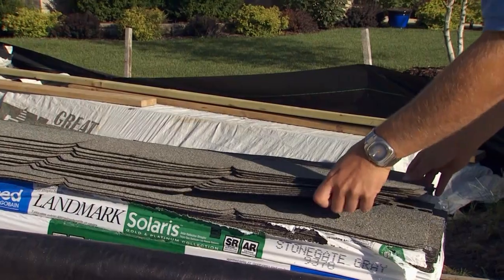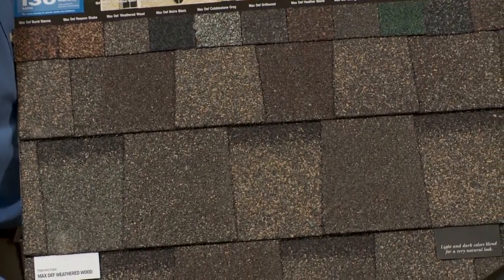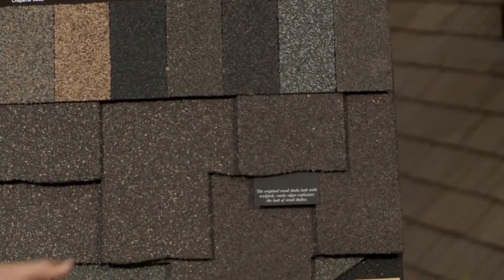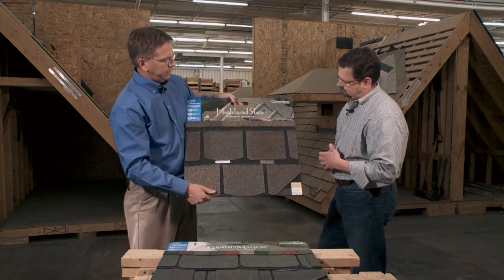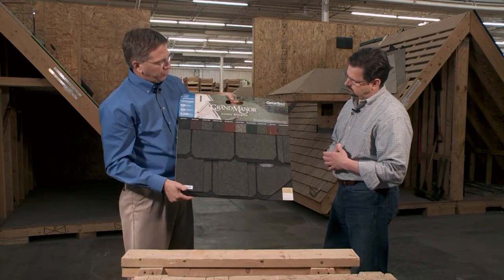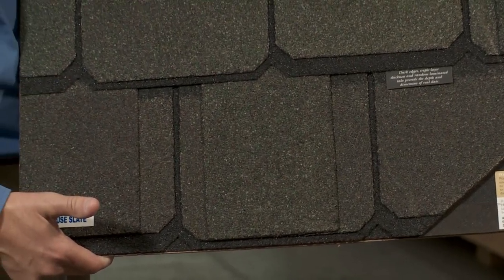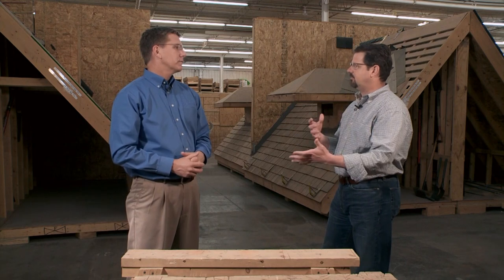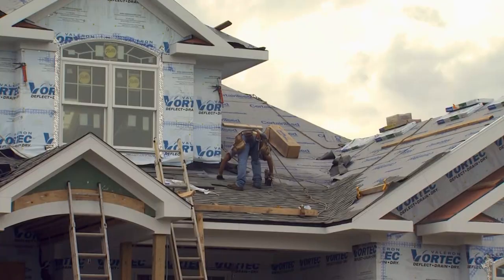Types of Shingles - CertainTeed Roofing - Built to Last TV | Season 3 Video Short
Types of Shingles - CertainTeed Roofing